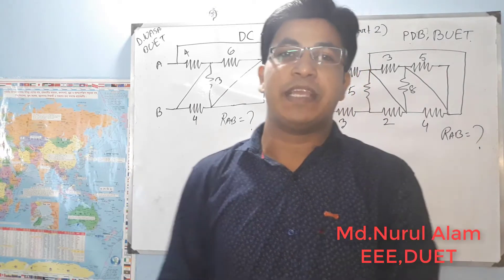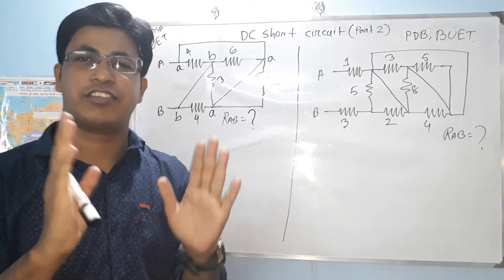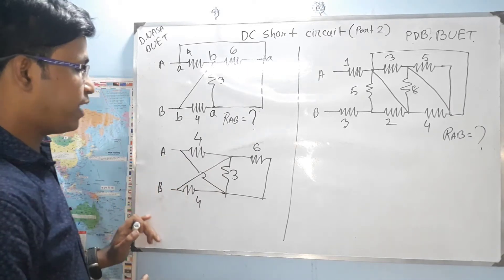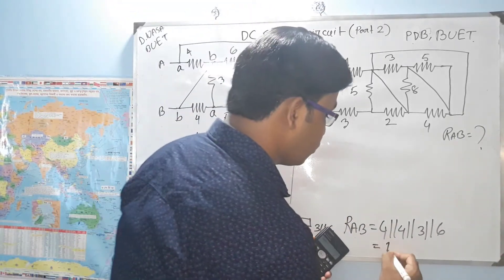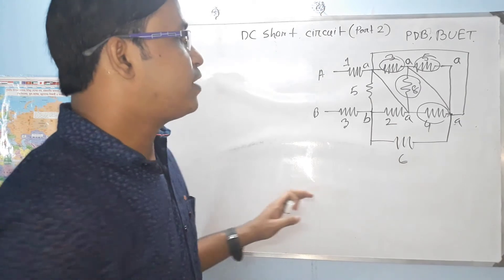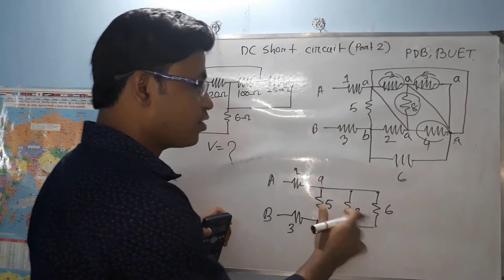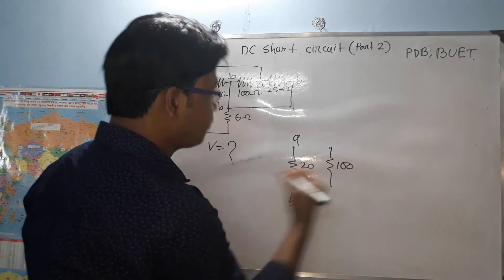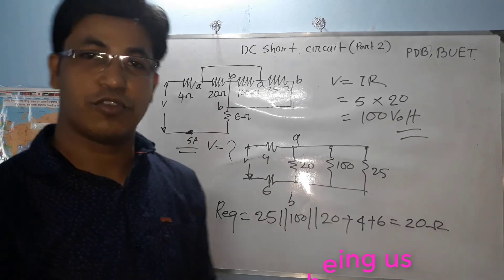dc_circuit part-2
This is the short circuit part of DC_circuit.which is very important for any competetive examination and admission test in BUET & DUET.it creates more confusion in examination hall. here,i have solved difficult dc_circuit more easily with short_trics. In Electrical Engineering it is very very important topic.